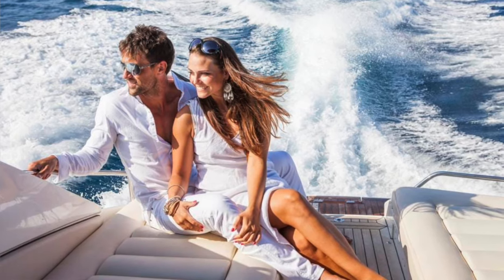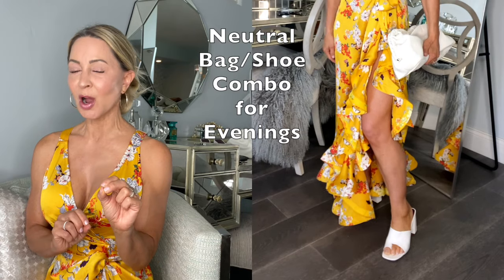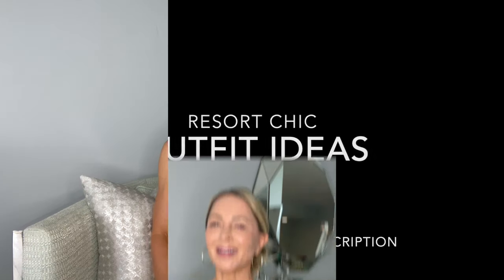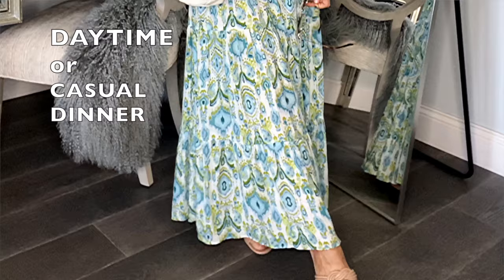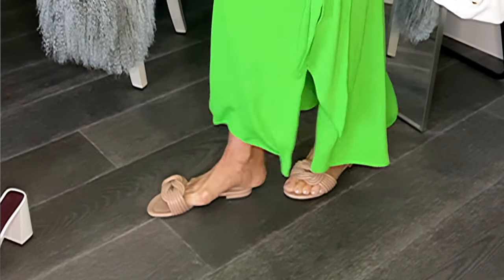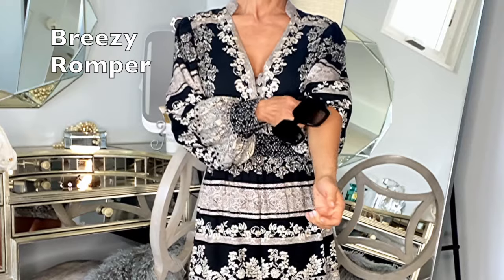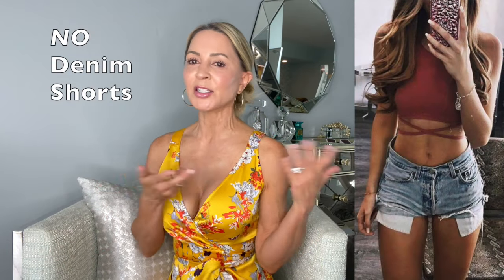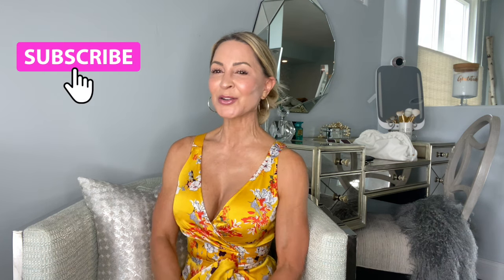RESORT DRESS CODE - What to Wear on Vacation at a Luxury Resort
Vacationing at a Luxury Resort - but what to wear? I'll share Resort Dress Code DO's, DON'Ts + 7 Chic OUTFIT IDEAS + Pro Tips for Stress-Free Dressing. (Click "SHOW MORE" to Shop the Video)

***SHOP OUTFITS IN THE VIDEO:

1. WHITE HEEL & CLUTCH COMBO FOR EVENINGS:
+ WHITE HEELS
- HEELS for LESS
+ WHITE CLUTCH
- You may also LOVE

2. NUDE FLATS & CHLOE TOTE FOR DAYTIME:
+ Nude Flats
+ Chloe Tote

3. POOL SLIDES

LOOK #1
YELLOW MAXI - (SOLD OUT BUT):
+ Rent It
+ or SIMILAR

LOOK #2
BLUE MAXI - (SOLD OUT BUT):
+ Same Designer

LOOK #3
BOHO MAXI – (SOLD OUT BUT):
+ Same Designer

LOOK #4
+ Green BodyCon MAXI
+ Gold Hoops

LOOK #5
+ Black SWIM COVER UP
+ White SWIM COVER UP
+ Also Loving

LOOK #6
+ Favorite SUNHAT
+ Gucci SUNGLASSES

LOOK #7
+ SKIMS BODYSUIT
+ J Brand Loose PANT

FAVORITE SUMMER MAKE-UP:
+ Chanel FOUNDATION
+ MAC Color Base (“Shell”)
+ SETTING SPRAY
+ Matte, Non-Oily SPF

VIDEO CHAPTERS:
0:00 intro
2:29 Vacation Outfit Ideas
2:38 Bronx & Banco Maxi Dress
4:01 Casual Maxi Dress
4:28 BodyCon Chic Maxi Dress
4:54 Chloe Tote for Vacation
5:28 Swimsuit Cover Ups
6:03 What NOT to wear at a Resort
6:43 Summer Romper
7:07 Loose Trouser & SKIMS
7:25 Denim Shorts NO
7:44 Summer Makeup Tips
8:25 PRO TIPS
9:04 outro